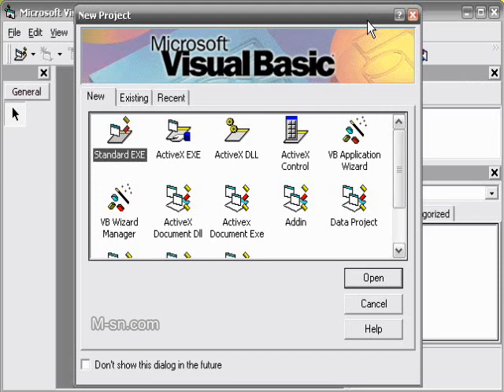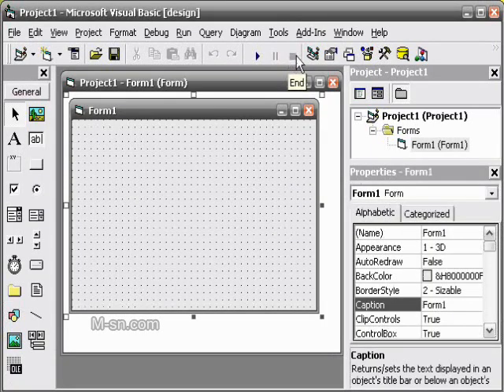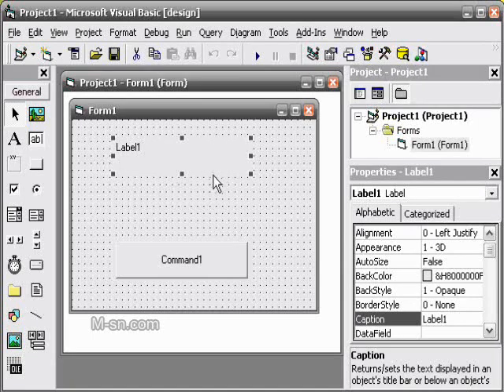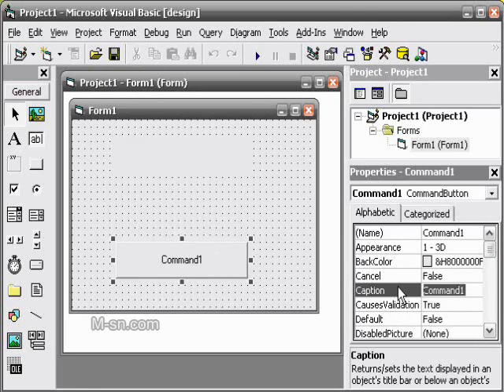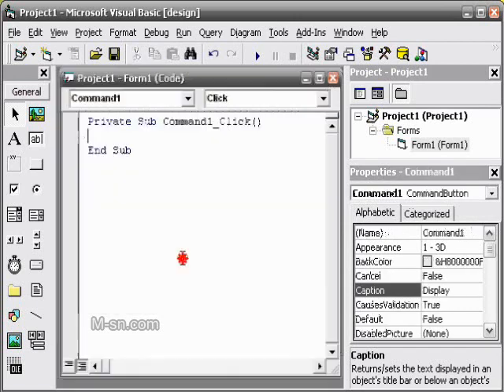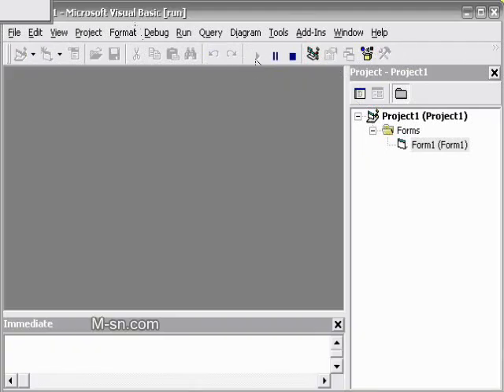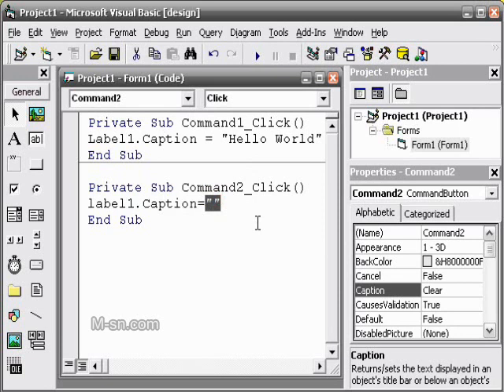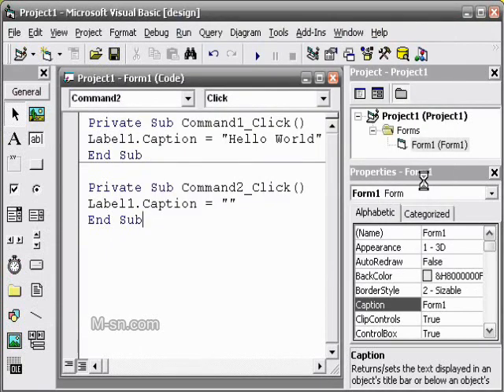Programming in Visual Basic - Lesson 1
Best viewed double sized
Also turn down the volume its pretty loud